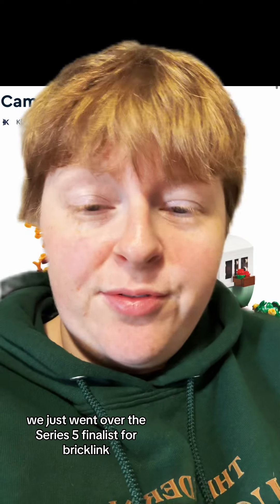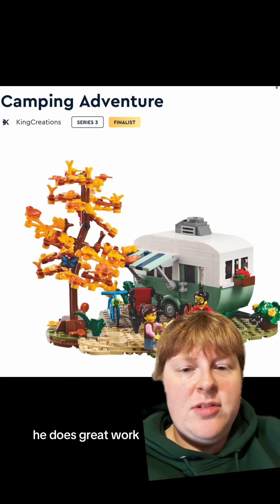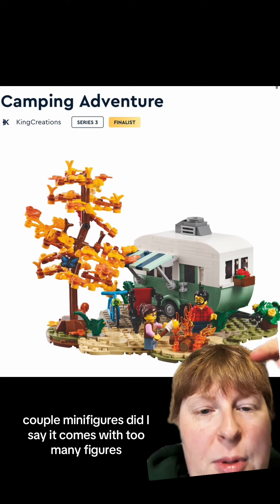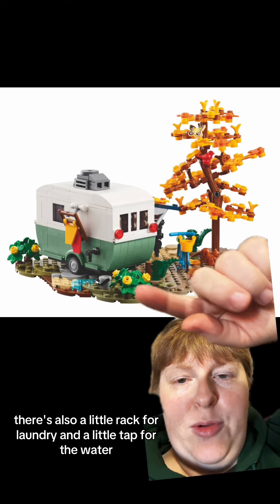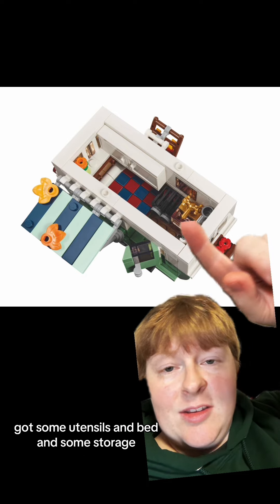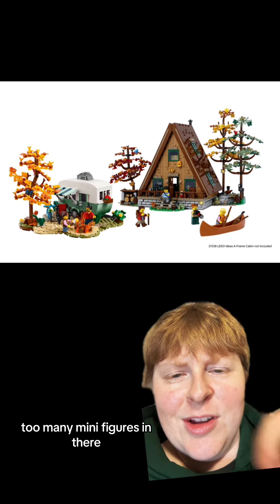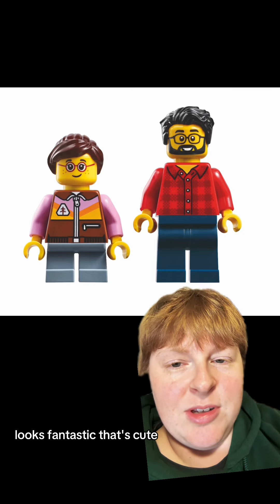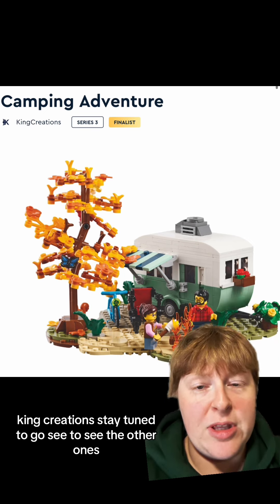Camping Adventure By KingCreations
Series 3 is going on preorder Oct 8
A Look at the Set
Bricklink Series 3
Camping Adventure
By KingCreations